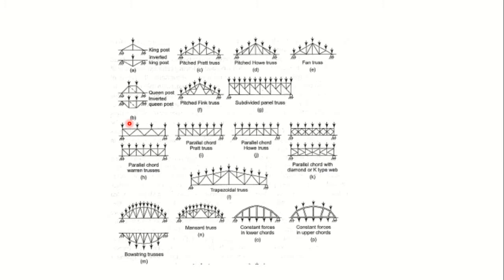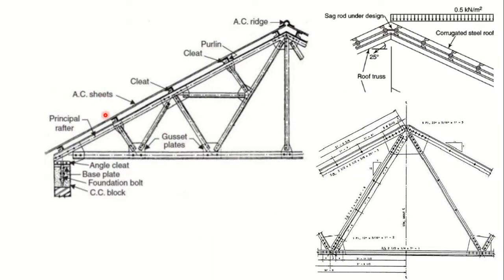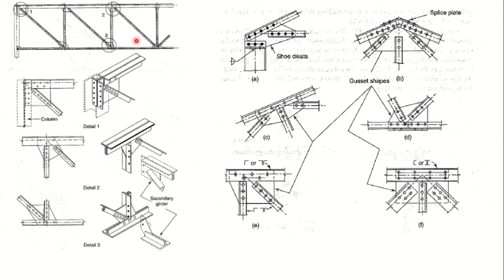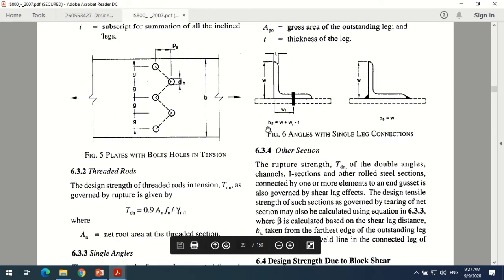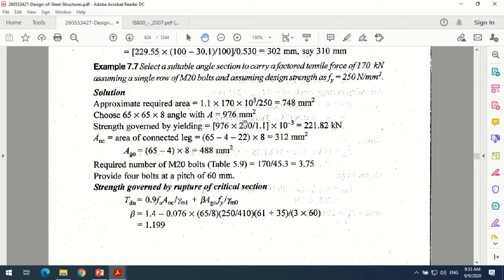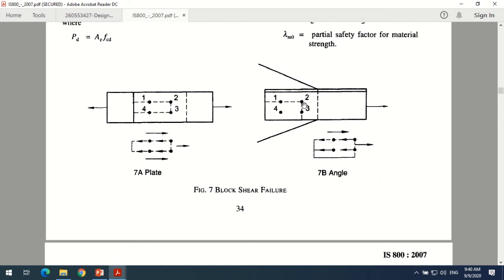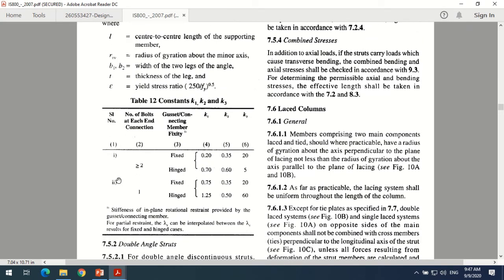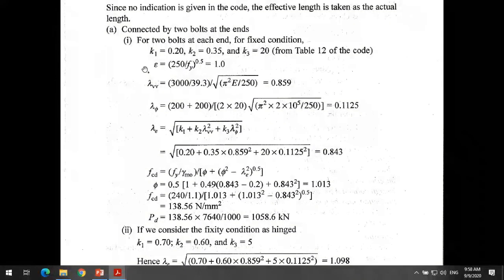DESIGN OF STEEL ROOF TRUSS